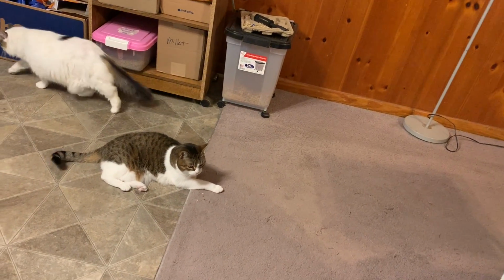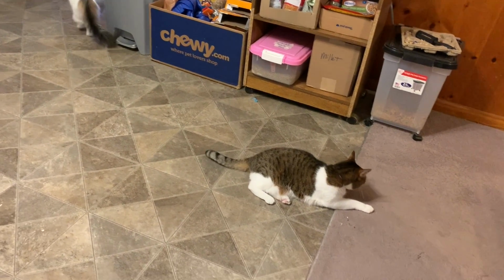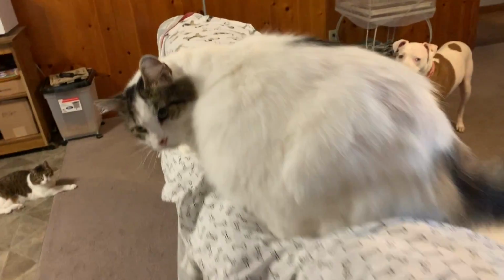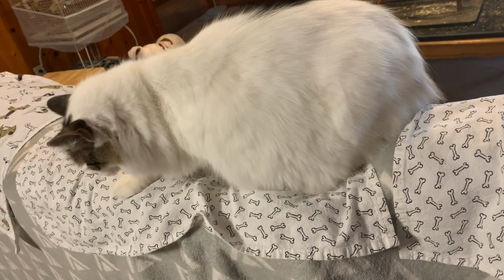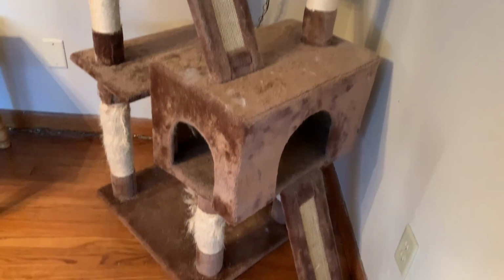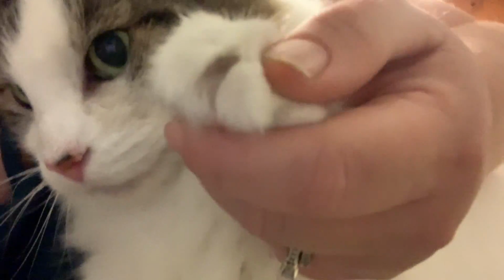Feline Declawing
This video is about the cons of Feline Declawing.

Minnie (Dog)
Paxton (Dog)
Blueberry (Cat)
Memphis (Cat)
Neslin (Cat)
Josie (Green Cheek Conure)
Henry (African Grey Parrot)
Opie (Cockatiel)